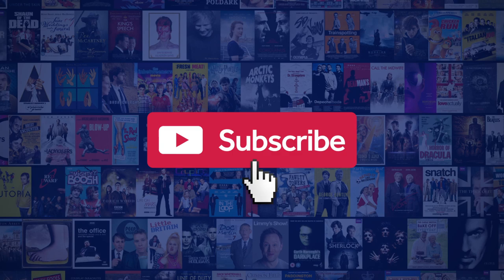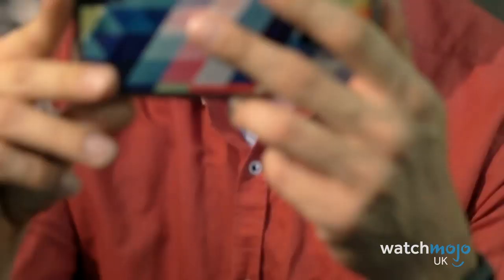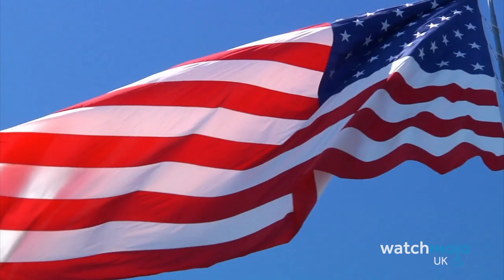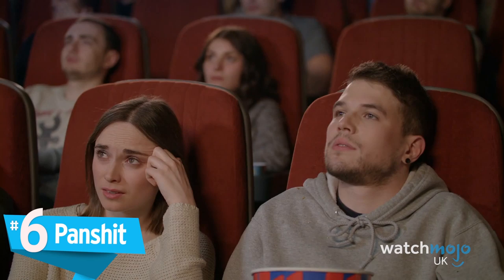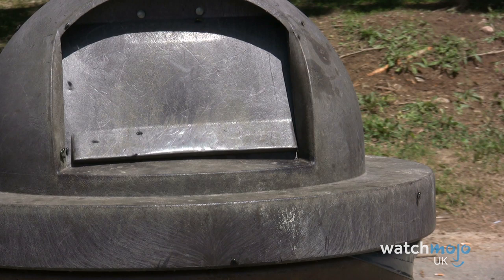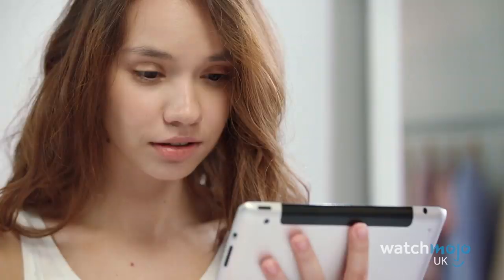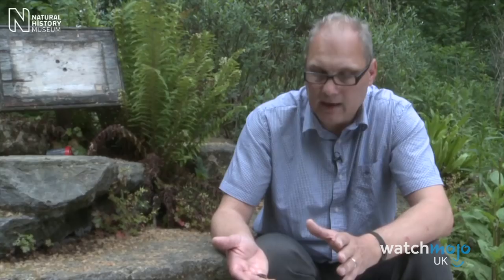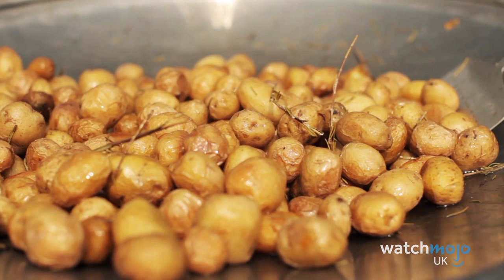Top 10 British Words That Sound Offensive (But Really Aren't)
Hold onto your hairnets and batten down your lug-holes, things are about to get rude. Kind of. For this list, WatchMojo UK counts down the very best in British English words that sound like they should be offensive (but are actually quite harmless). From Butt-Shaft to Tatties, it's all harmless fun!